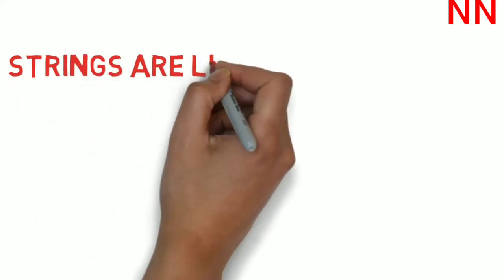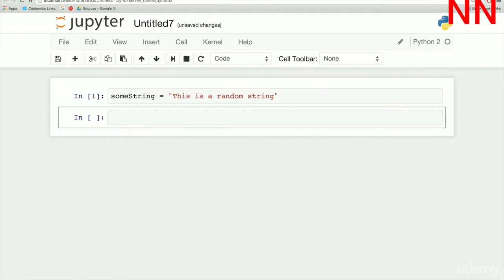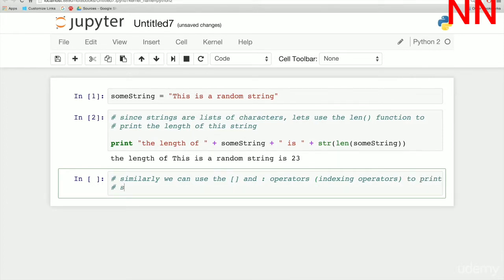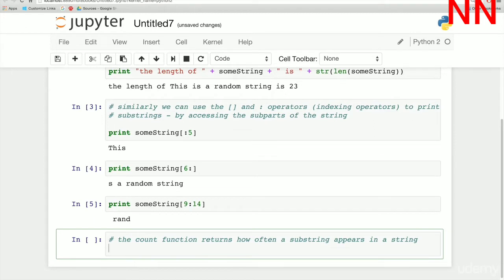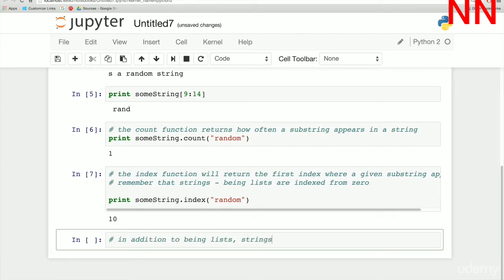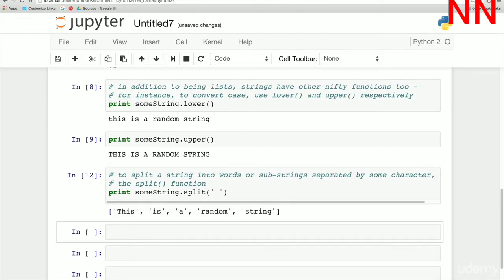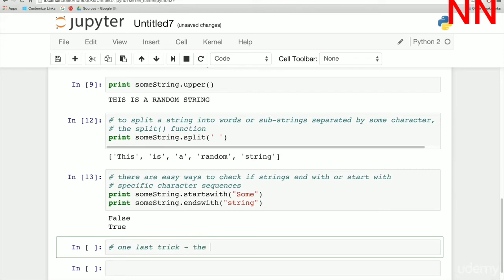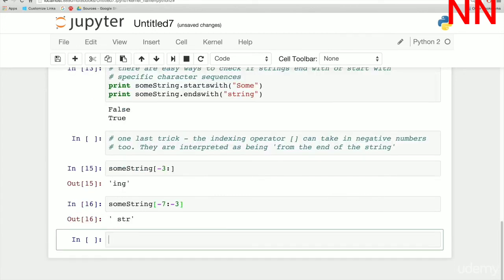python Everything in life is a list- strings as lists | python programming part-9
download file
strings-python2. py:

download
strings-python3. py:

learn python programming for beginners - easy pie